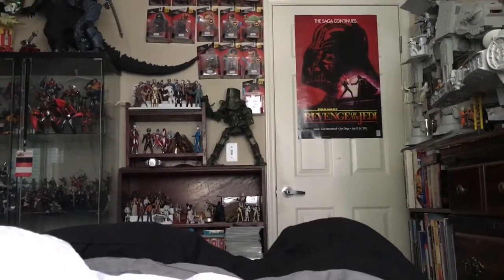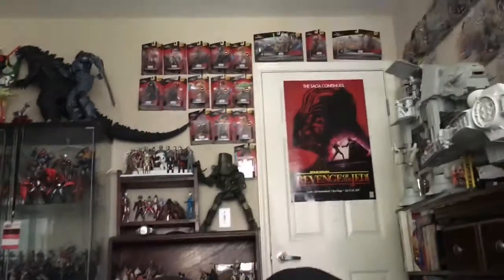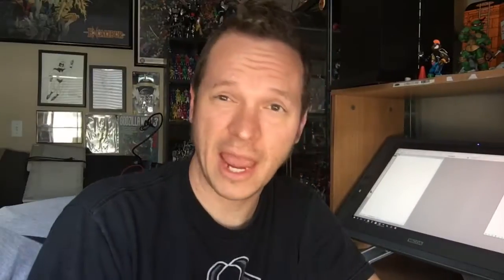100 Days of Making comics: Day 27 - Blue and Gold and the Green Ranger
I finished my first round of 100 days of making comics in March 2015.

It is now July 2016 I have completed and successfully Kickstarted issue #1 of my 5 issue limited series. Now I am starting work in earnest on issue 2 the busiest month of the year for me to help stay on track. Watch if you are interested in seeing me create this issue of my independent kaiju comic, you like goofy vlogs, toys, cats, ect.

Or you can by one from me directly by sending a private message and using paypal.